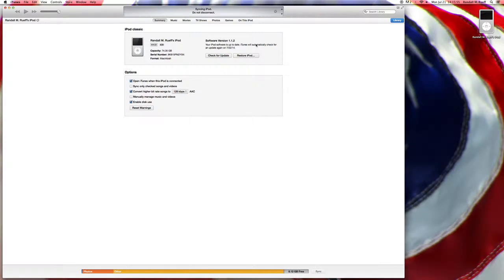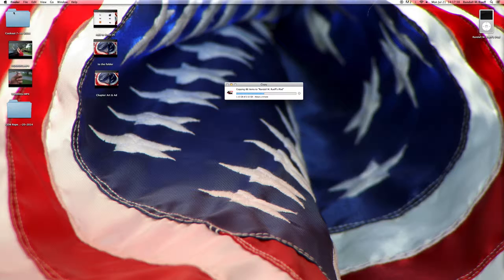The Randall M. Rueff Comic Strip # 10,337 - 10,356 (iPod Backup)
The Randall M. Rueff Comic Strip # 10,337 - 10,356 (iPod Classic Backup)

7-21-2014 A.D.